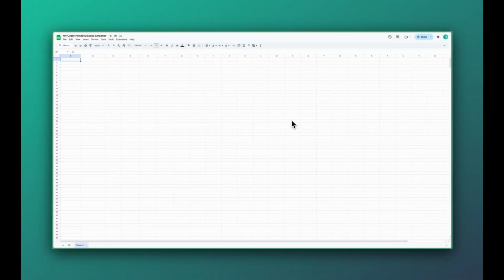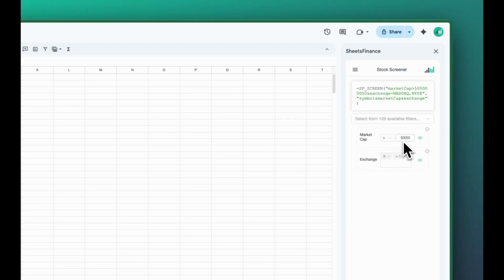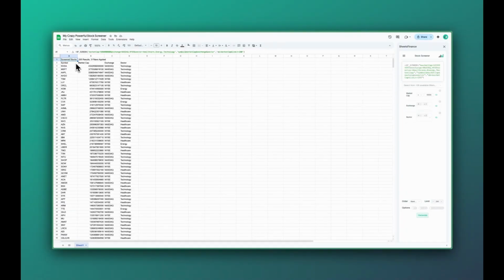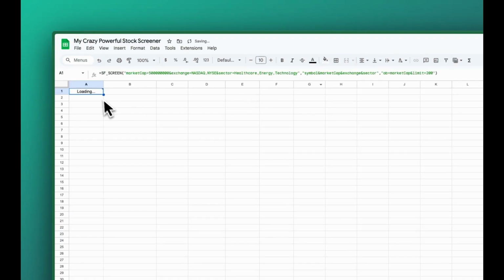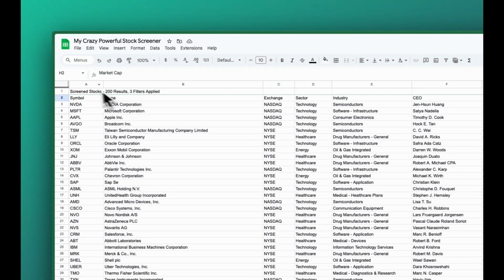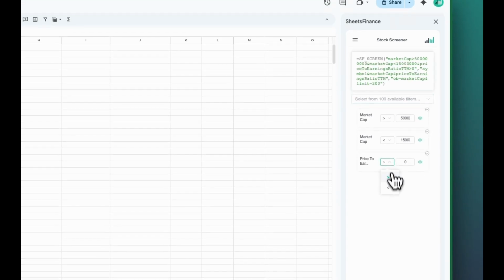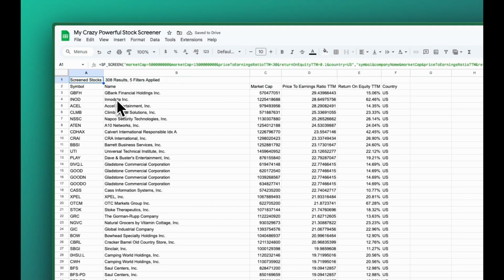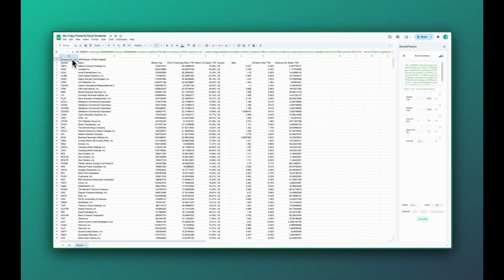Screen 80,000+ Stocks in Seconds in Google Sheets (No Code Required!)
Discover how to build powerful stock screens directly in Google Sheets using our SF_SCREEN() function. In this deep dive we explore filtering our database of 80,000+ global financial assets using over 100 advanced metrics including market cap, P/E ratios, ROE, debt ratios, and much more. Perfect for creating custom watchlists, finding value opportunities, and building investment universes. Use our free, full-access, no payment details required 15-day trial to test this out yourself 🚀

SheetsFinance gives you access to over 80,000 global financial assets via a series of highly customisable functions. Our built-in Stock Screener Generator streamlines your filtering process, allowing you to forget about complex syntax and focus solely on finding the perfect stocks for your strategy. 🌎

Video Timeline:
0:00 Introduction to Stock Screening
0:42 Where to find the Screener Generator
2:07 Our first basic stock screen (market cap and exchange)
3:56 A second, more granular screen (screening by sector)
4:56 A closer look at the SF_SCREEN function and how it works
8:22 Manually editing the SF_SCREEN function to get more data
10:04 Returning ALL profile data using "all"
10:20 Advanced screening by financial ratios (PE and ROE)
14:01 Adding more data to our advanced screen